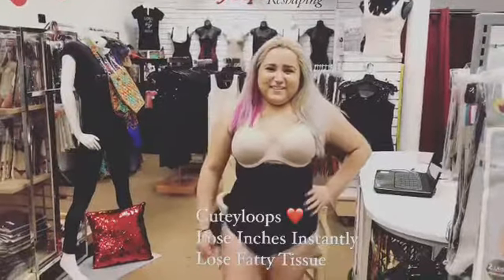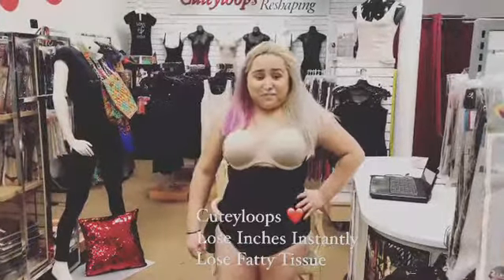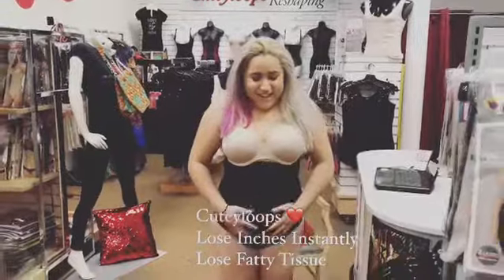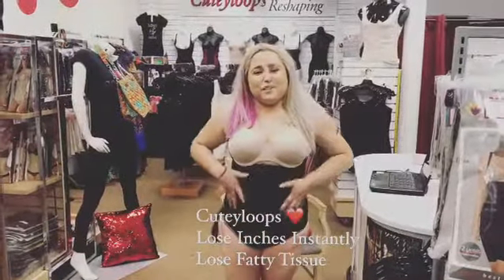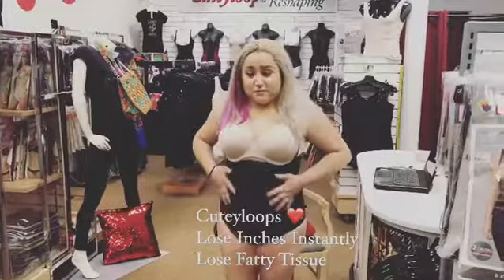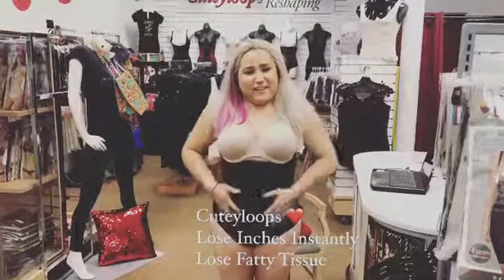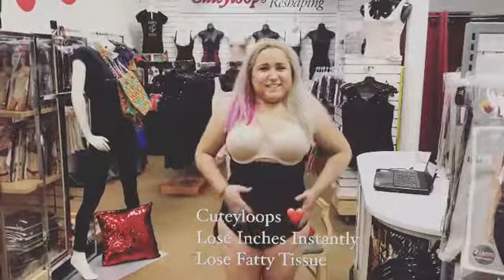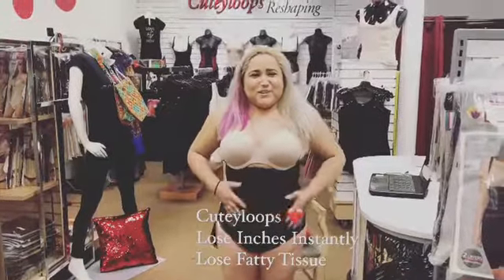Cuteyloops Fullbody Shapewear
Lose Inches Instantly & look Amazing 😉